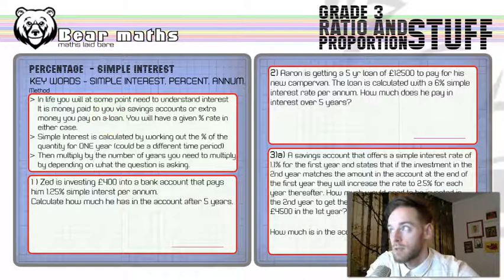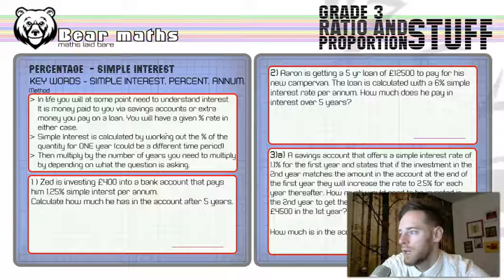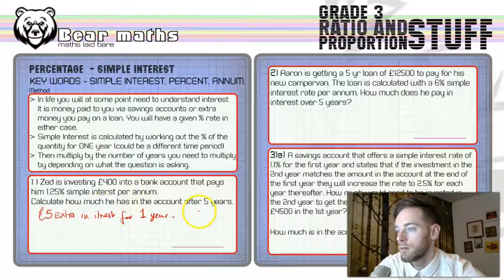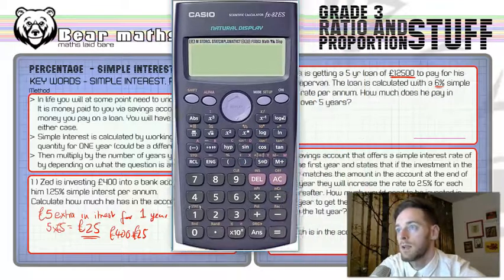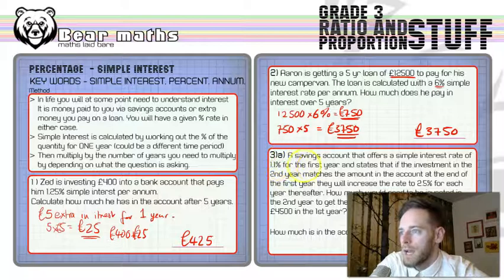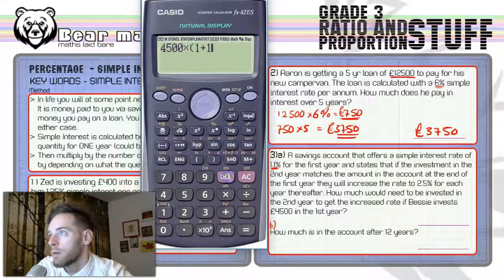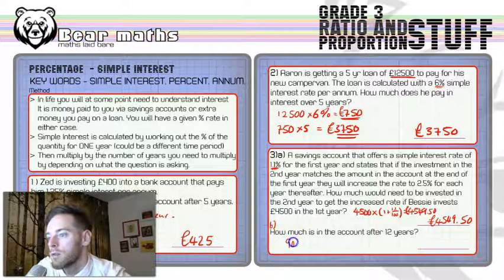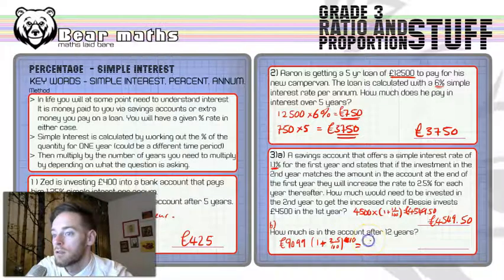118 - Percentage - Simple Interest - Grade 3